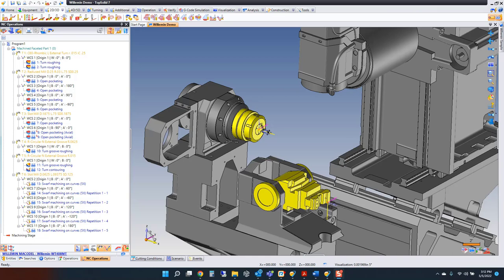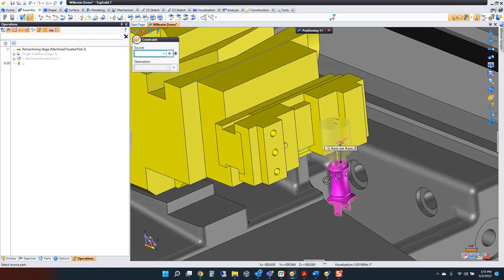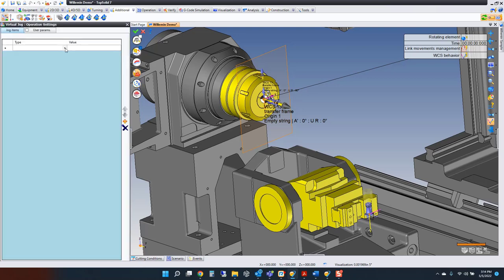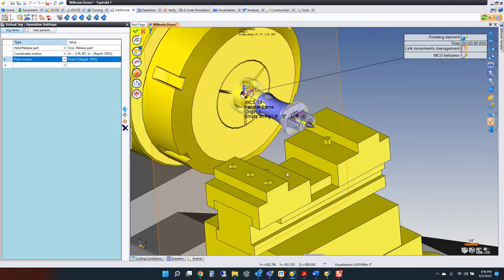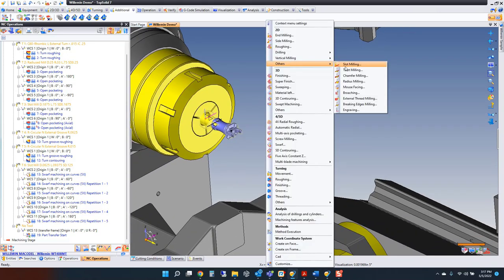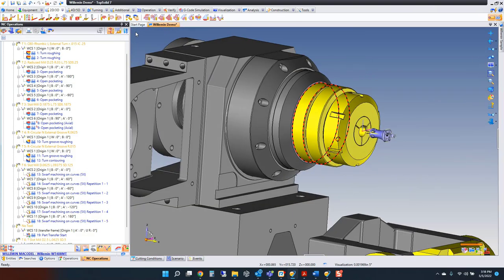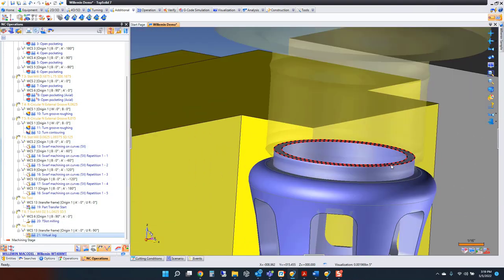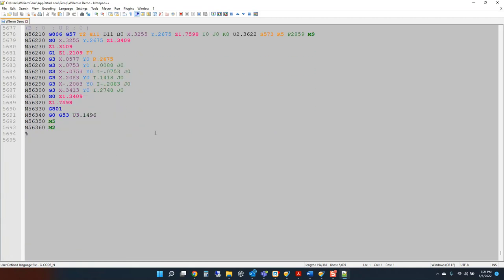Managing a Part Transfer on a Willemen Macodel with TopSolid 7.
CNC Machines are getting more and more complicated all the time. And the programming of those machines can cause even the most experienced users to go prematurely gray!  Most CNC programmers have to visualize the movement of the machine in their own minds.  Or, if they have the time, they can "test" ideas on the physical machine.  However...that can be expensive if the tests go wrong!  Thankfully, there is TopSolid.  TopSolid makes managing even the most complex CNC machine effortless.  And it does it with a simplicity and grace that is just not found on the market in any other product.  Every moment that a programmer commands in TopSolid is simulated, in real-time, with the utmost accuracy possible.  This allows the user to program not only more quickly, but with a higher level of confidence that they are programming correctly...the first time.
In this video, we show a sample of how to manage a simple part transfer on a not so simple machine.  On the Willemen Macodel, the part transfer goes from a rotating spindle, to a static vice that happens to be mounted on a programmable rotary axis.  Check out the video to see how every step is simulated and every change is dynamically updated.  Have any questions?